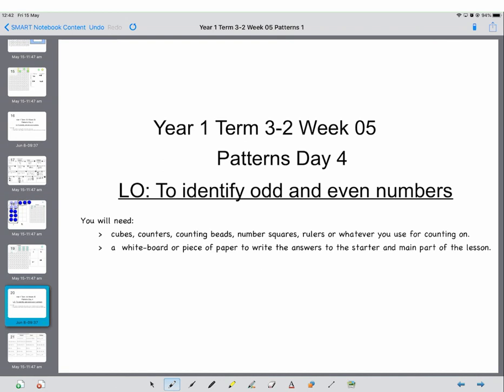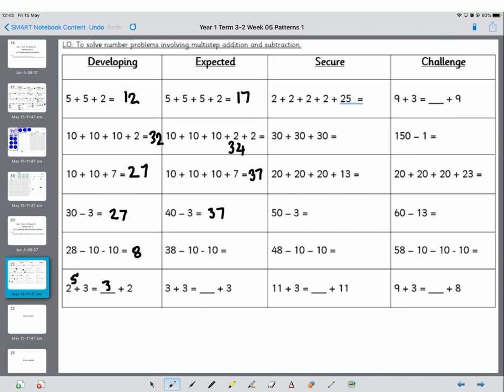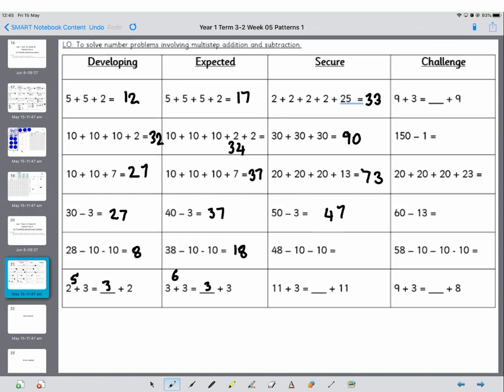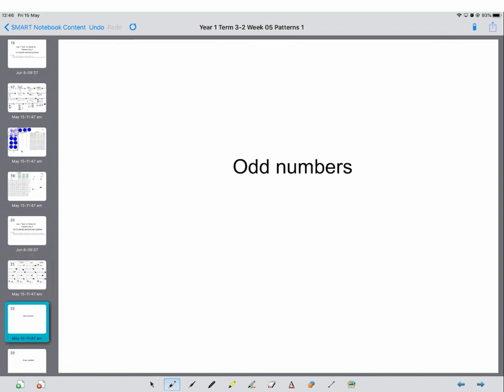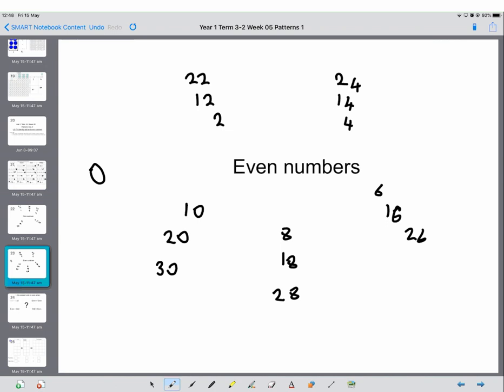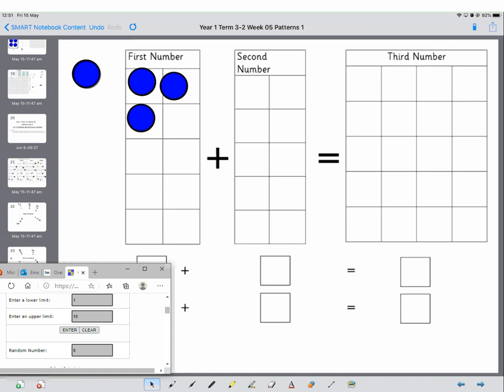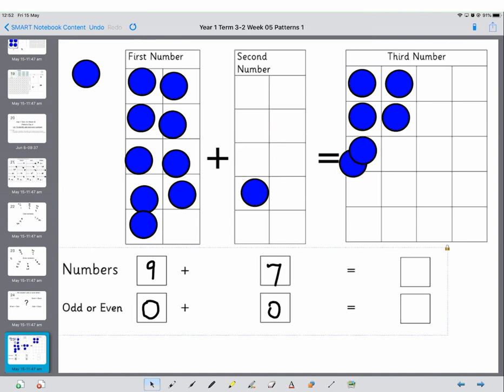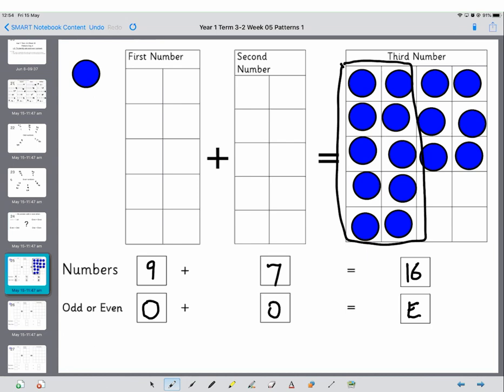Year 1 Term 3-2 Week 05 Day 4 Maths - investigating odd and even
An arithmetic starter focusing on extended addition and subtraction of numbers to 20 and beyond.
A maths lesson focusing on what happens when odd and even numbers are added together